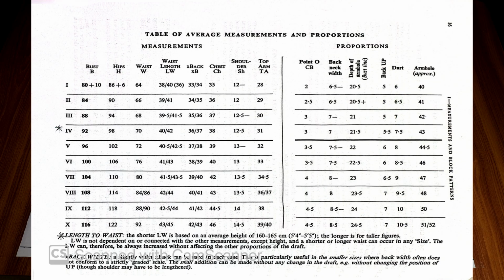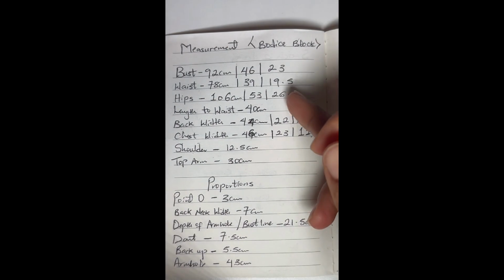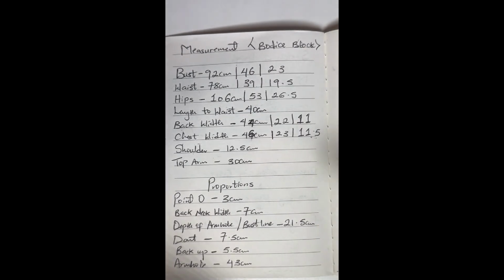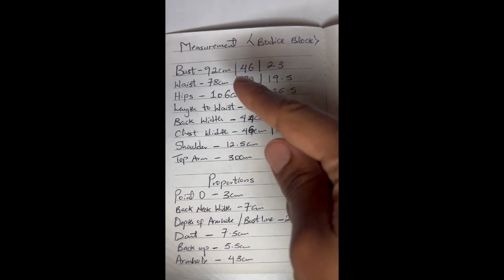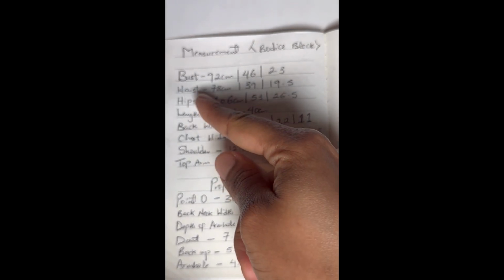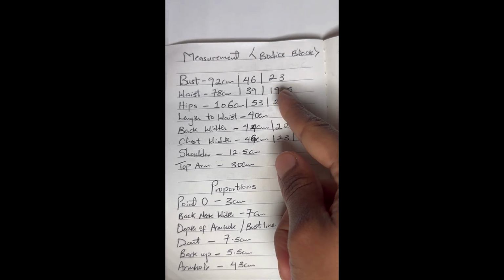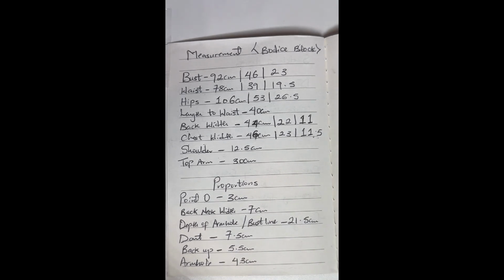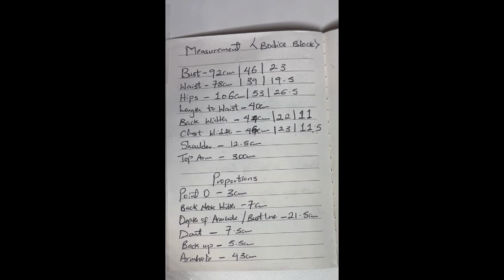How To Draft Natalie Bray Bodice Pattern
Learn how to draft a Natalie Bray Bodice Block using classic pattern-cutting principles from the legendary author and patternmaker, Natalie Bray. In this step-by-step tutorial, I walk you through the complete process of creating a perfectly fitted bodice block.